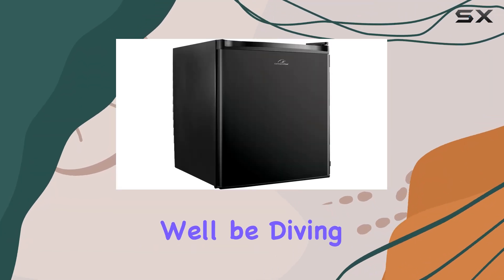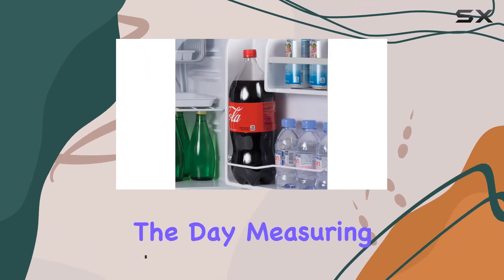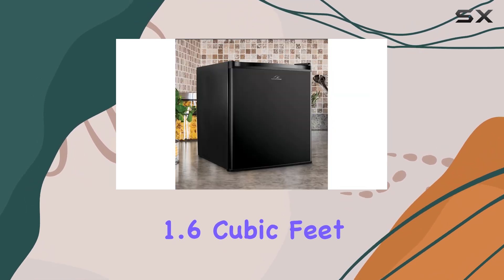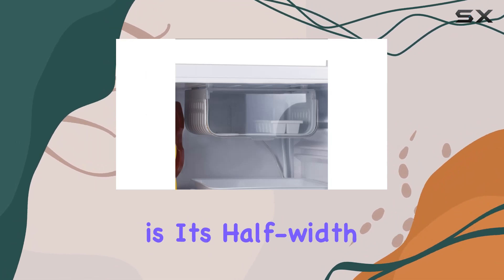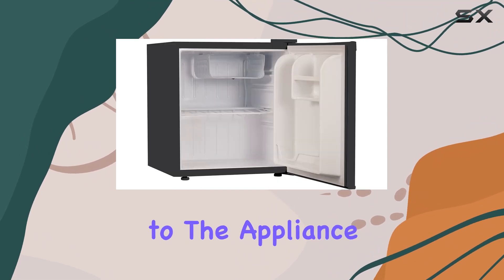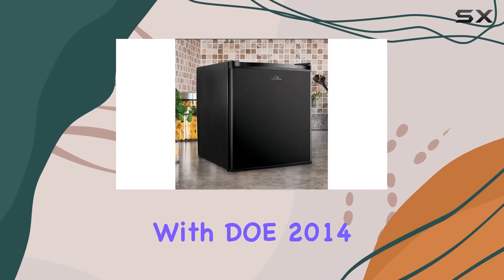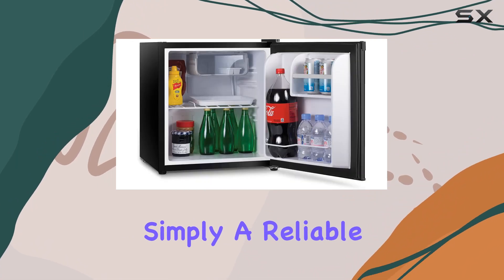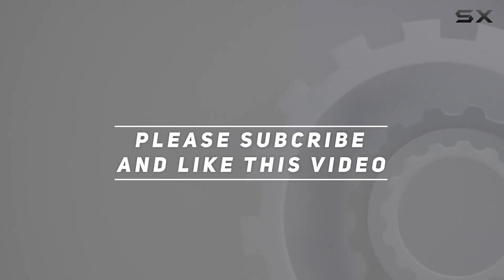Commercial Cool CCR16B Compact Single Door Refrigerator: The Perfect Solution for Small Spaces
0:00 Intro
0:06 Review

Things that we mentioned in this video:
Commercial Cool CCR16B Compact : B00OPAGFD2